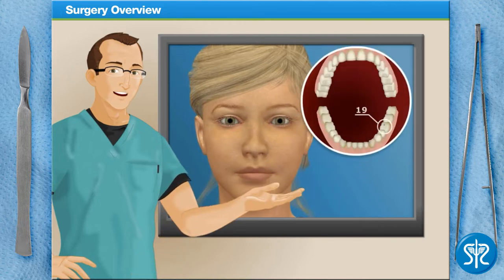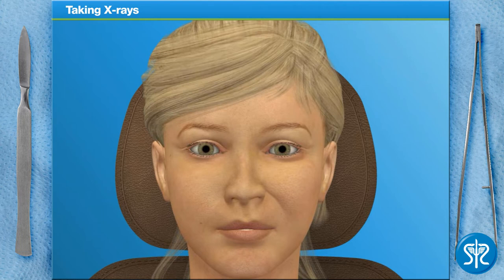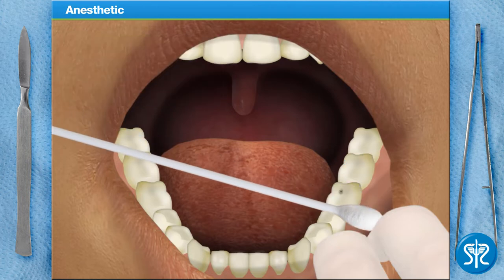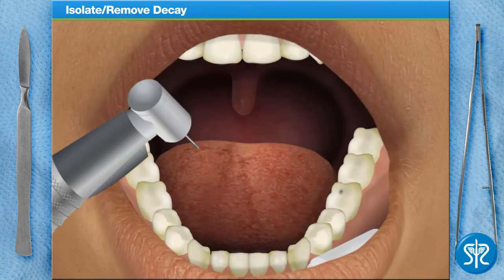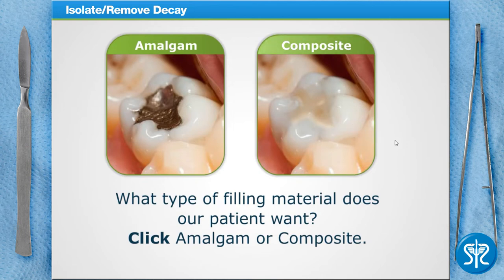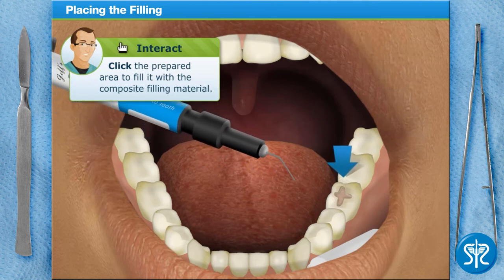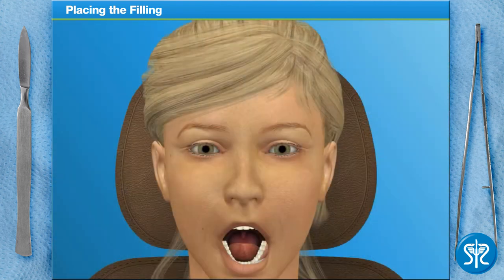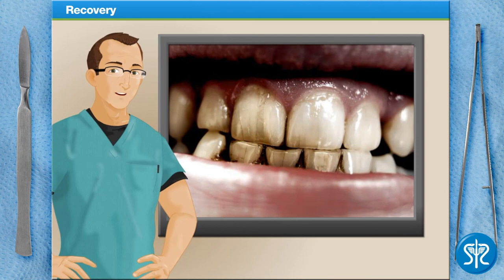Dental Filling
Going to the dentist isn’t the highlight of everyone’s day, but sometime in our life, many of us will get a cavity which will need to be treated and filled. Dental filings are one of the most common dental procedures that helps to prolong the life of a tooth, reduce bacteria and its effects, and most importantly to prevent the need for any other serious dental work. In this interactive Dental Filling procedure, you begin by removing the decay in the cavity using a dental drill. Then we’ll go over the types of fillings, amalgam or composite, and choose to use on our patient. After the procedure, we’ll go over the proper steps to prevent any further decay and deal with any sensitivity that will likely occur for a while after the filling is placed. So, it’s time to put on your gloves and grab your drill!